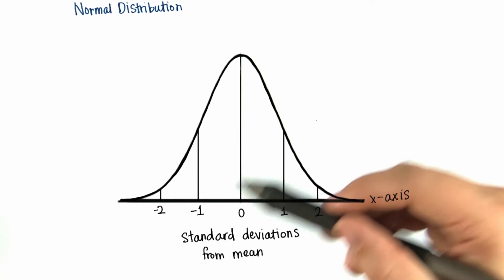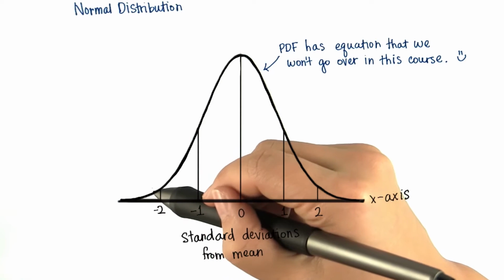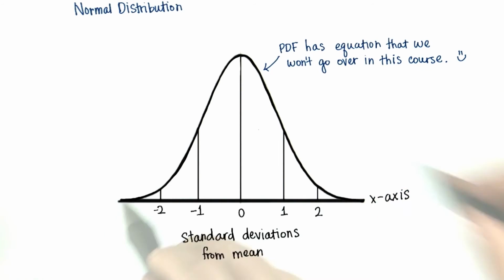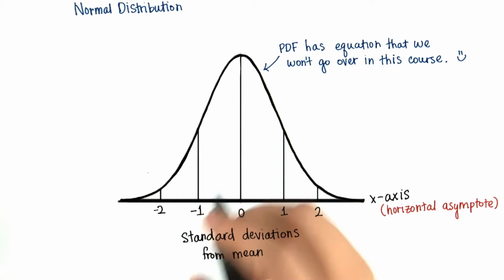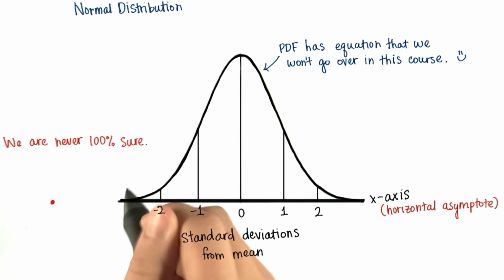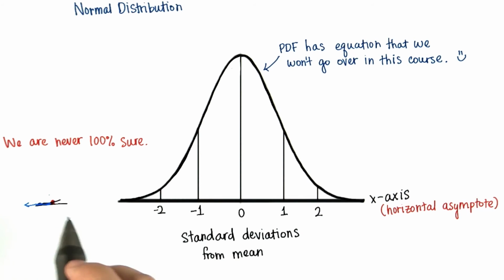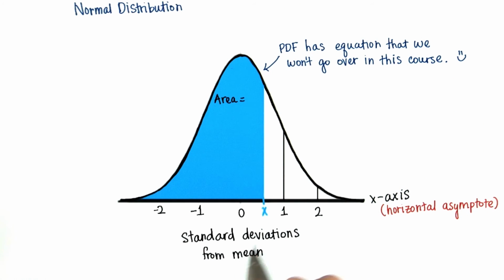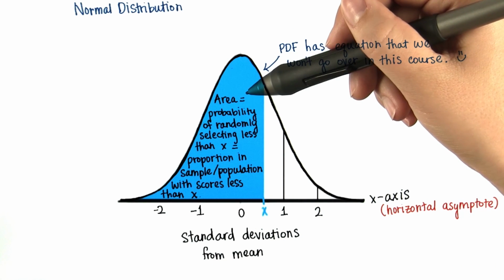Get to know PDF st095 L6